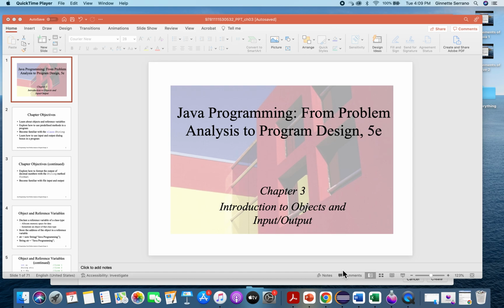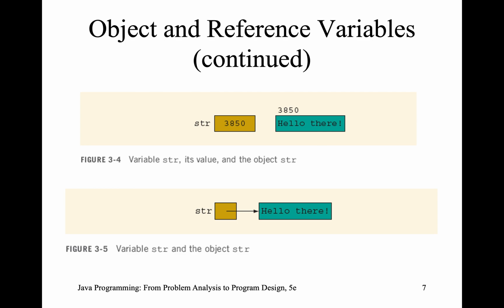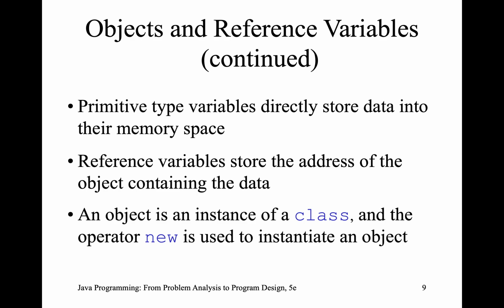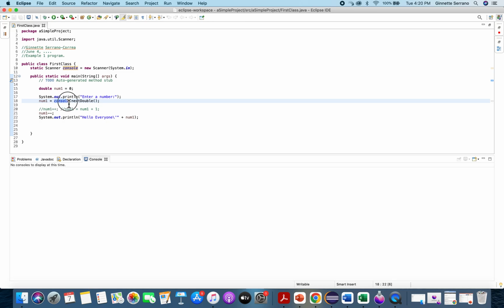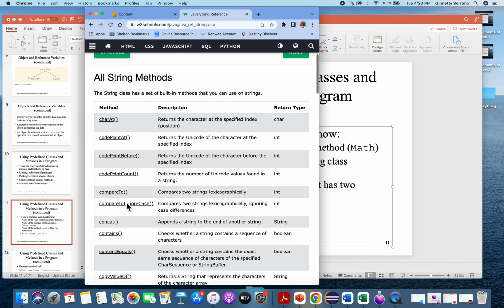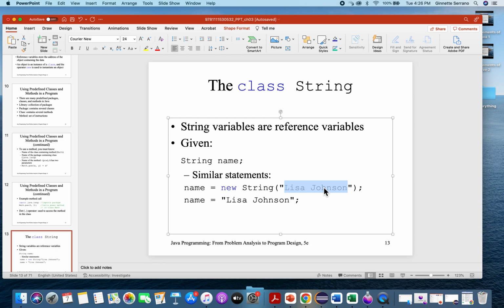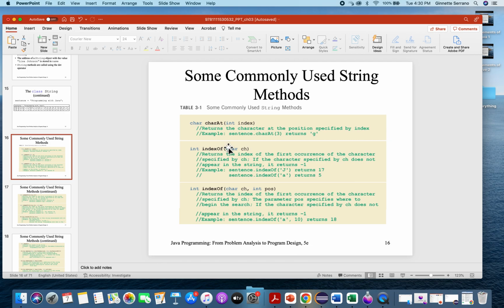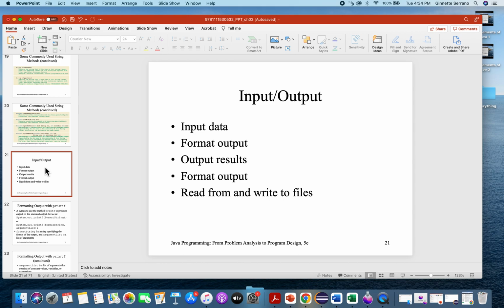Introduction to Objects in Java